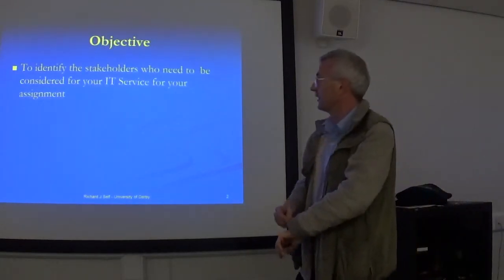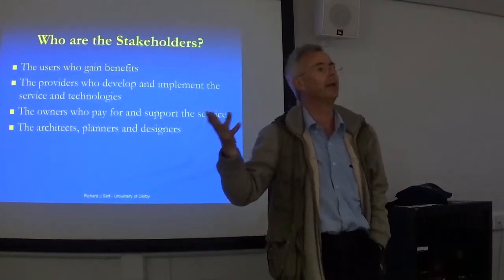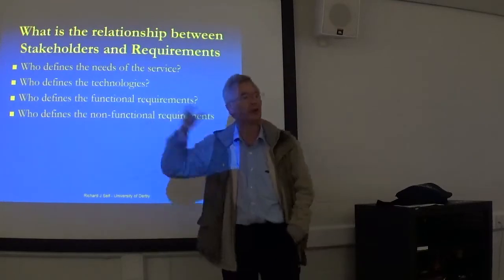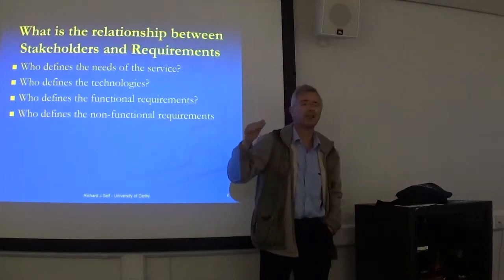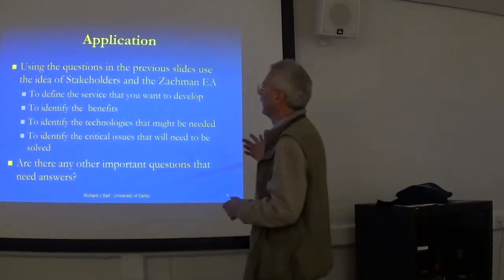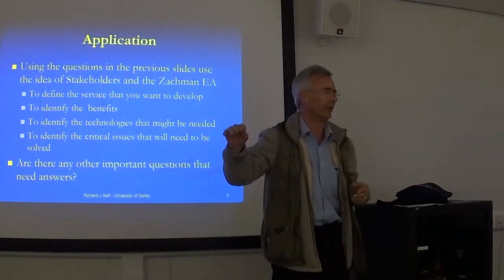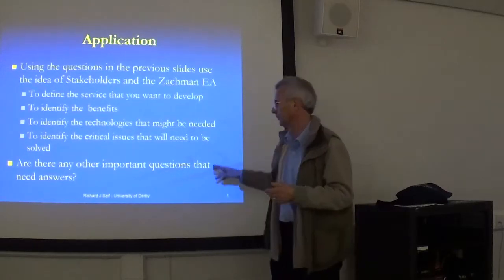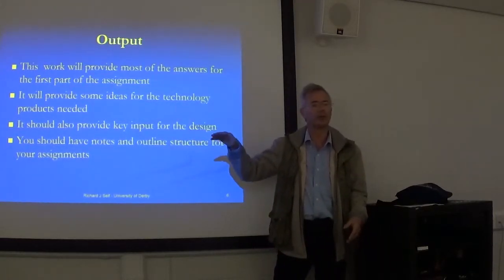ITSM Week 6 Stakeholders Workshop